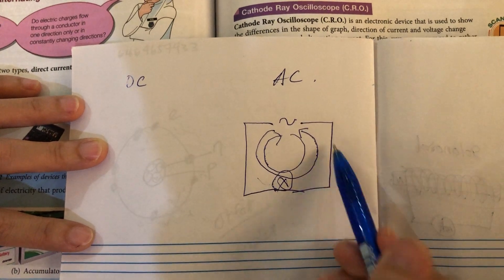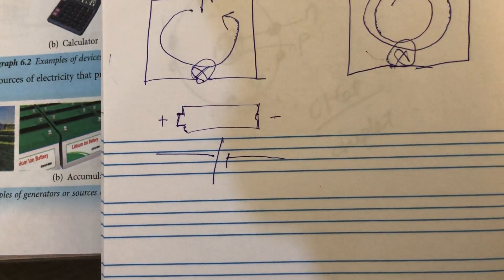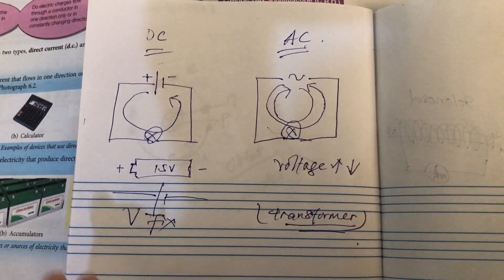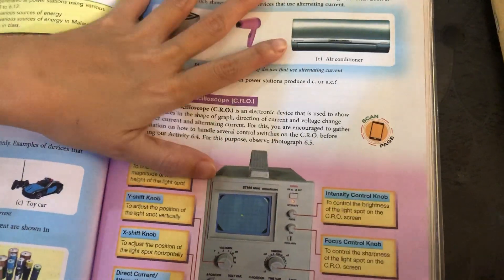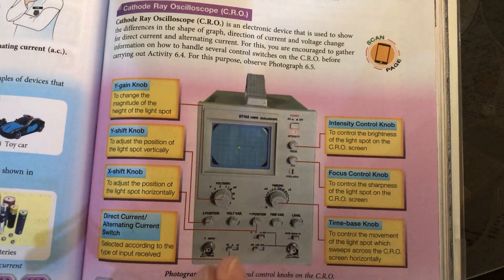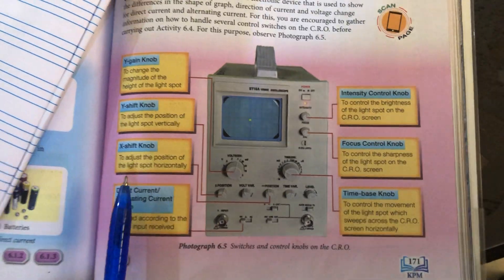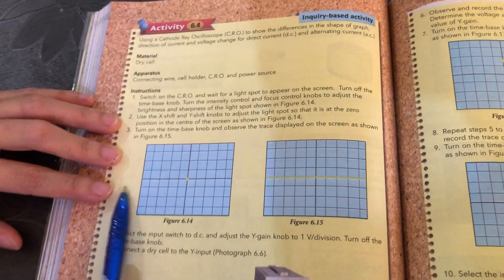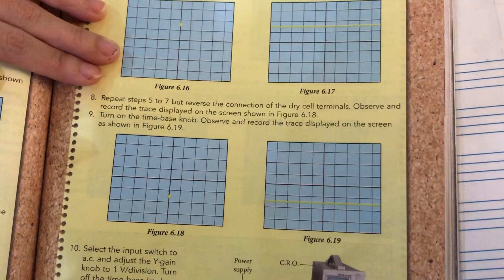chapter 6(2) f3 science